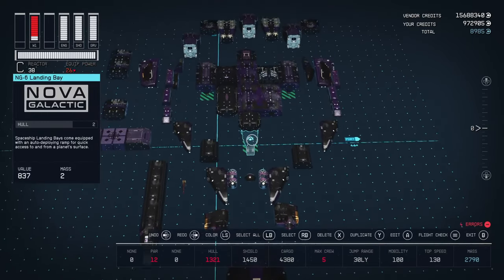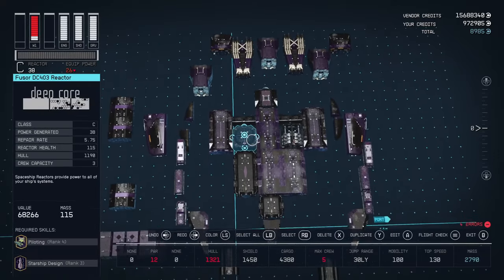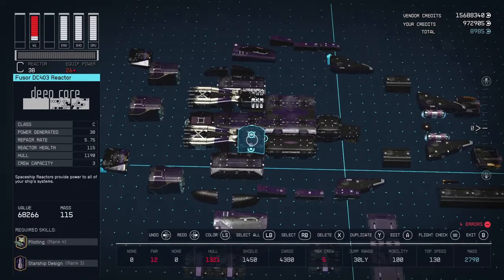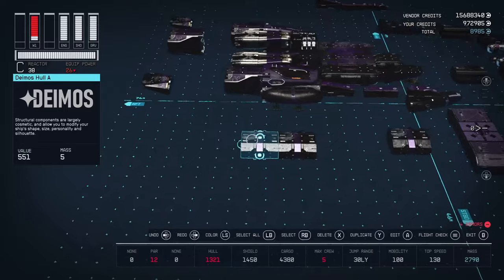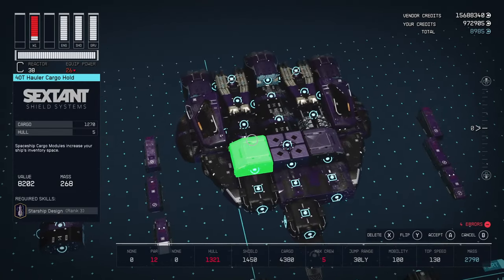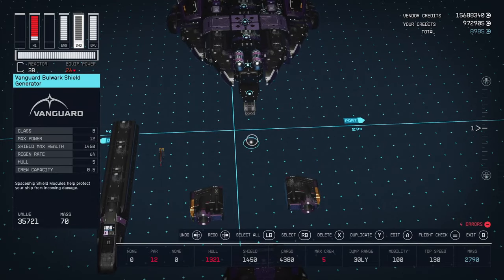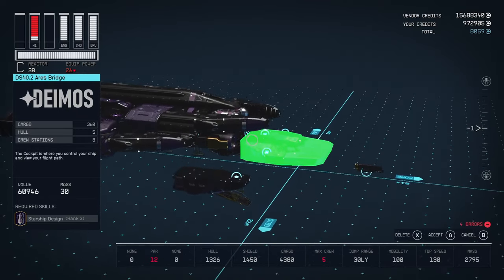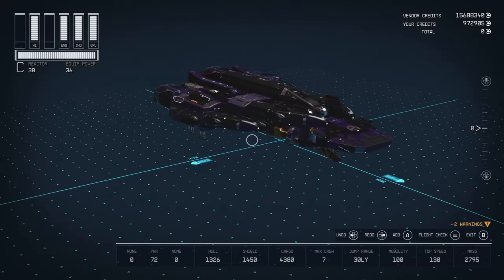Midnight-run | Star-Runner Series Ship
A few viewers asked for an in-depth build guide. So here it is. Enjoy!

X- @ozzgrimgaming1767 @OzzGrim